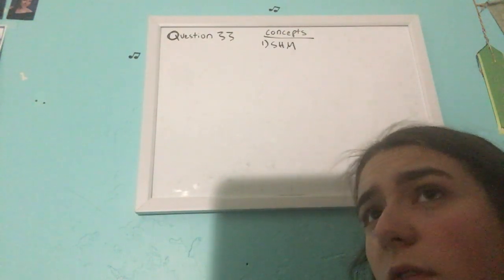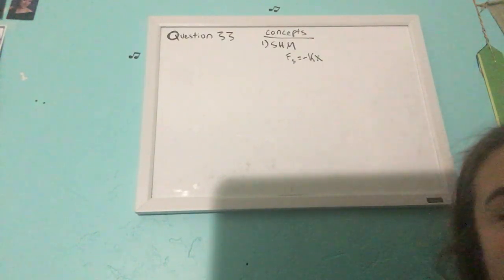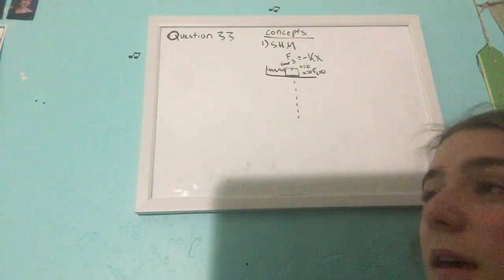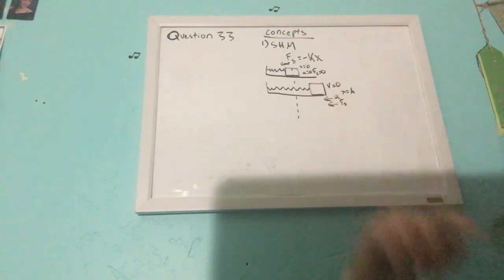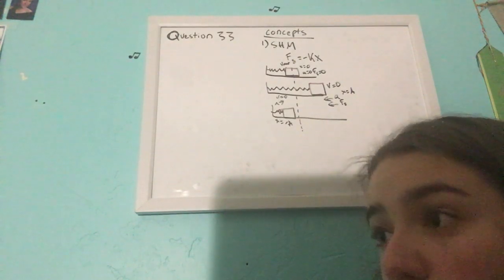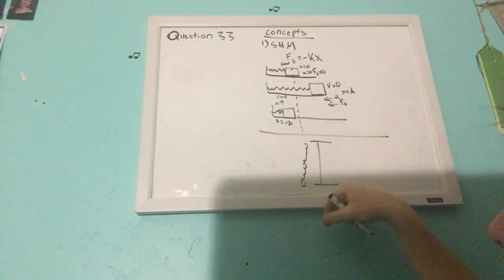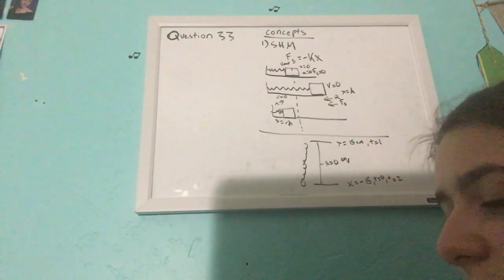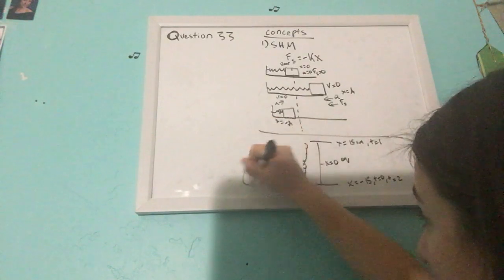Question 33, Answer A